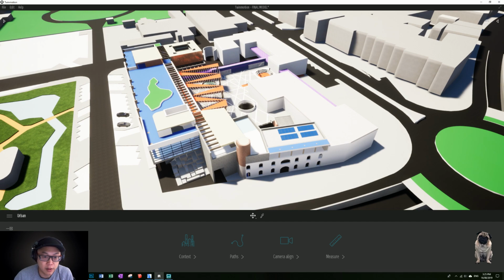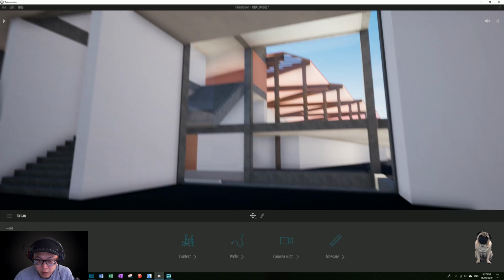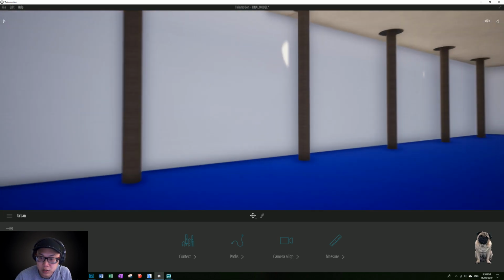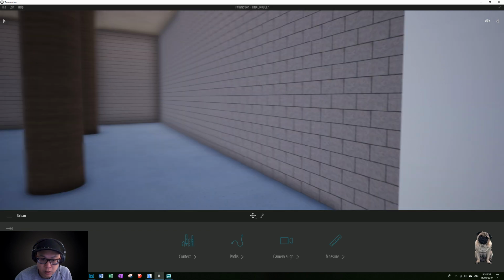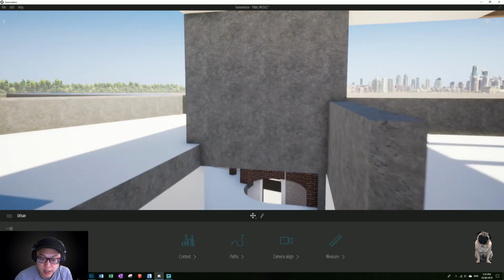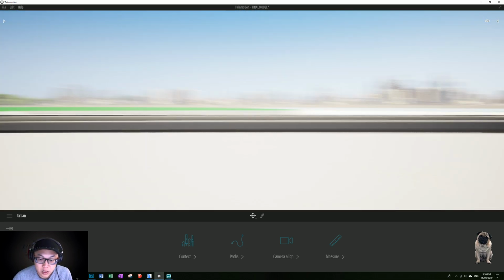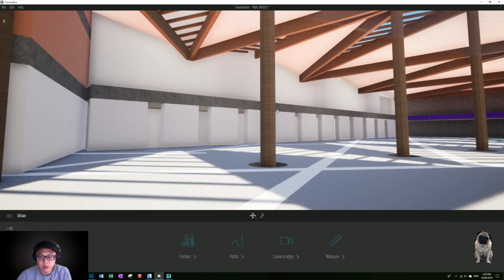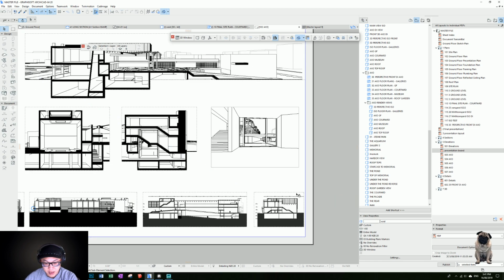ARCH9111 - Reseach Project | Vlogs #18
Concept Design - Development